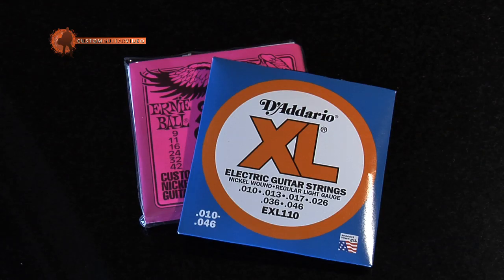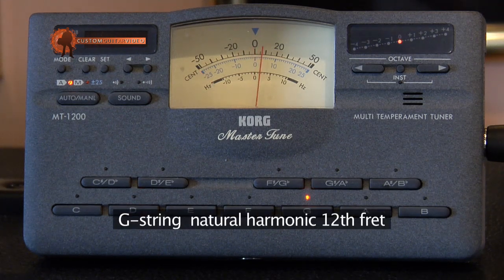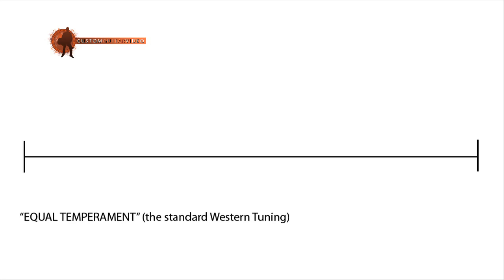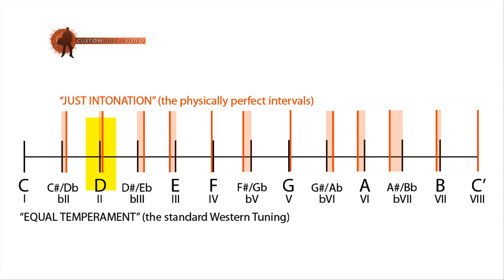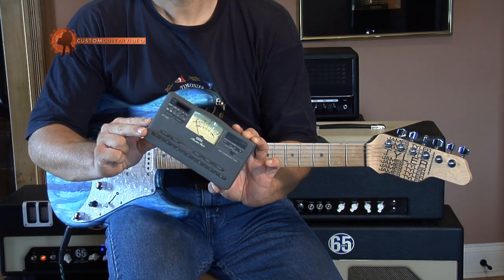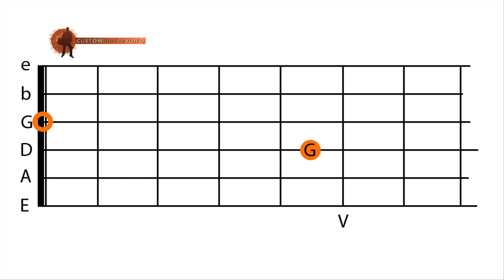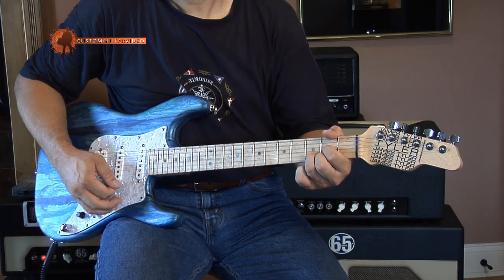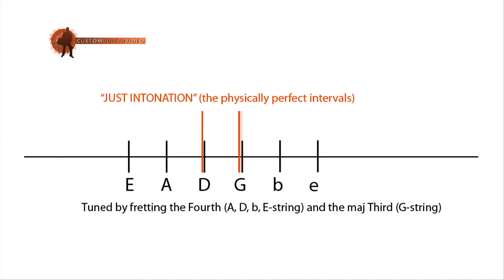HOW to TUNE a GUITAR 01 | Electric Acoustic - always perfectly in tune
Learn all the tricks how professionals tune an electric guitar or acoustic guitar. This tutorial covers everything from how to set up your guitar, how to check intonation, how to fret correctly, different tuning methods, western 12-tone equal standard tuning system, different tuners and much more. Custom GuitarVideo.com